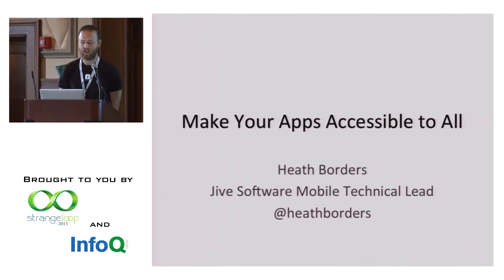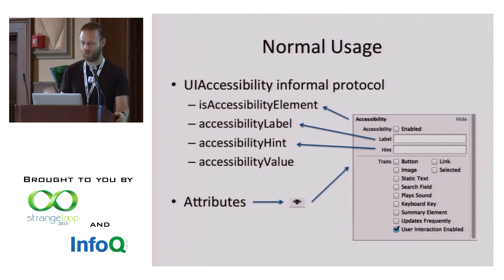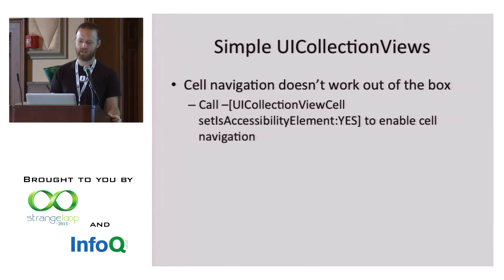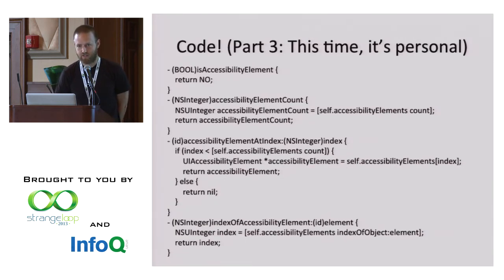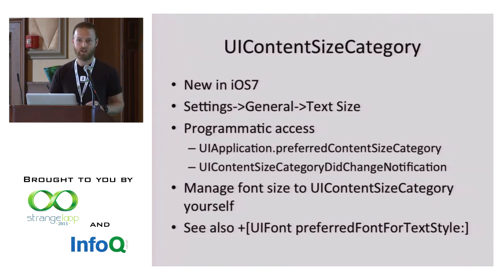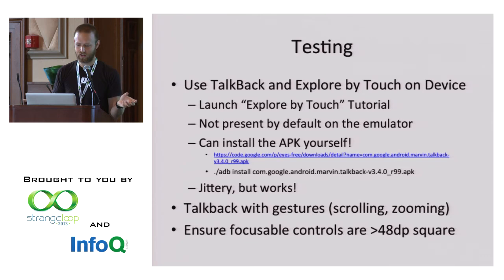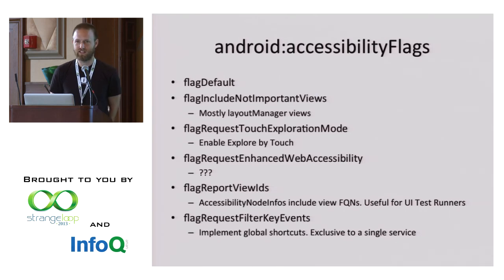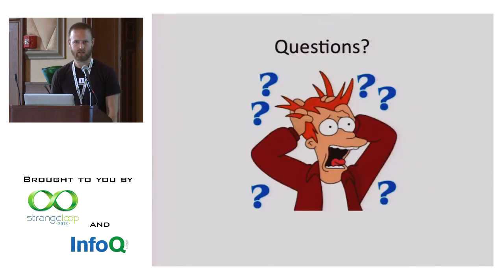"Make Your Mobile Apps Accessible to All" by Heath Borders (2013)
Using accessibility (a11y) technologies in iOS and Android, developers can make their apps usable for people with disabilities. Android even allows 3rd parties to create accessibility service for inaccessible apps! In this talk, I'll review the accessibility libraries in iOS and Android. I'll show how to make an existing iOS app accessible and how to create accessibility hierarchies for complex views. I'll also show how to make an Android app accessible and how to write an accessibility service for an existing app that isn't accessible

Heath Borders
Jive Software

I’ve been a full-time iOS developer for 4 years, and I’ve built and delivered many iOS apps for major enterprises. I'm currently the Mobile Technical Lead for Jive Software. I started learning iOS when the iOS 2.0 SDK was announced in July 2008. I run STL Mobile Dev, St. Louis’ Mobile Developers Group. Before my adventures in mobile development, I was an awesome Java EE and Eclipse RCP developer. During the spring, I play Hurling.